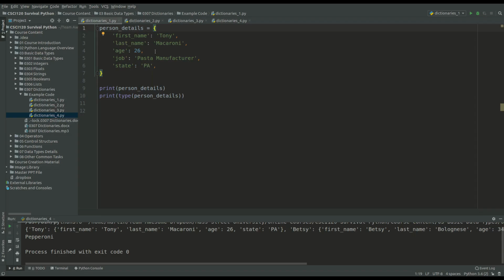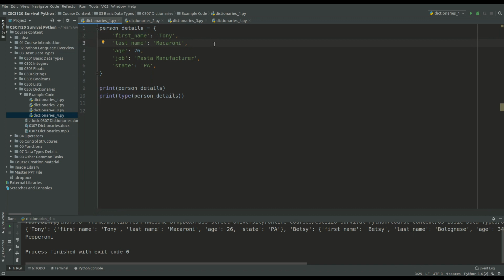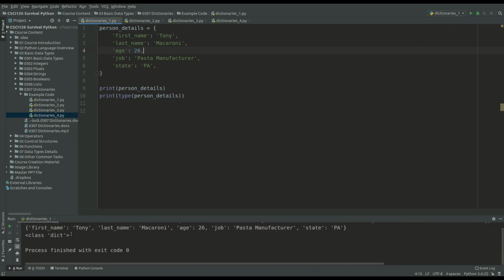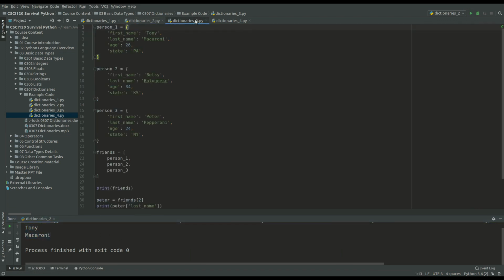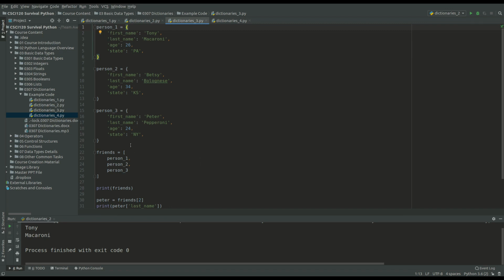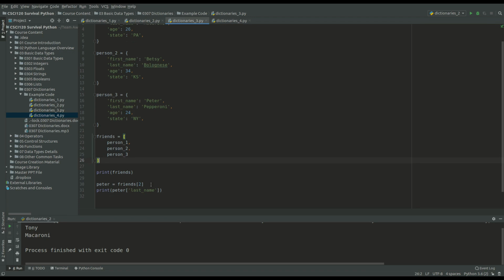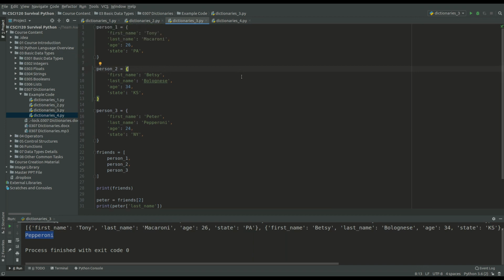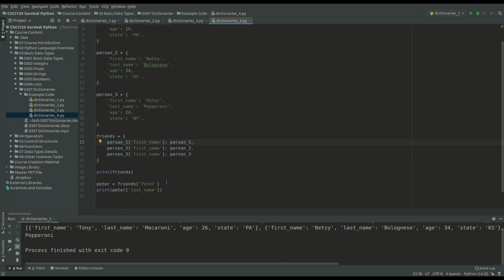Survival Python: Dictionaries